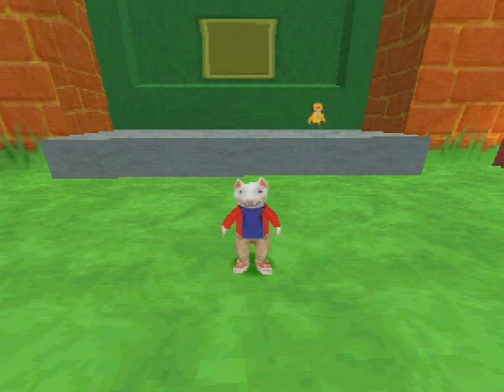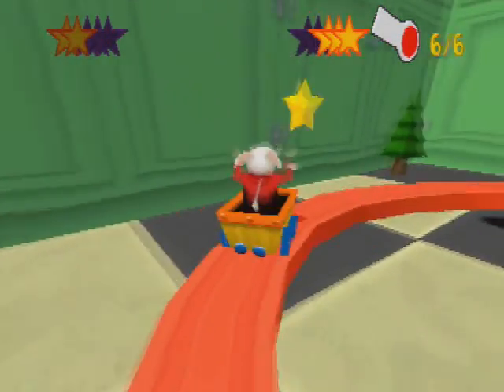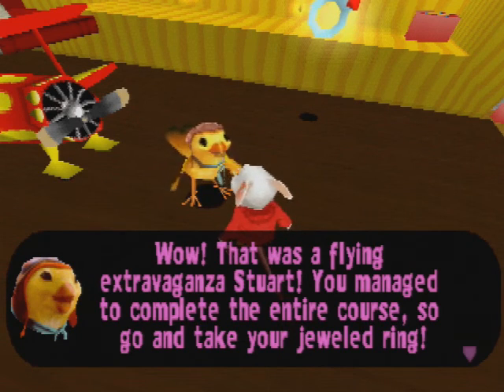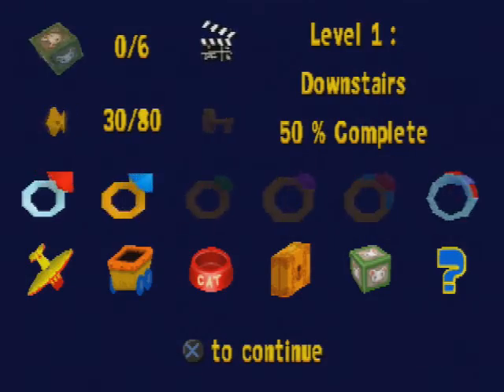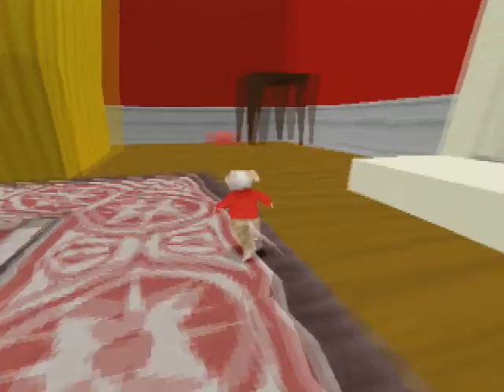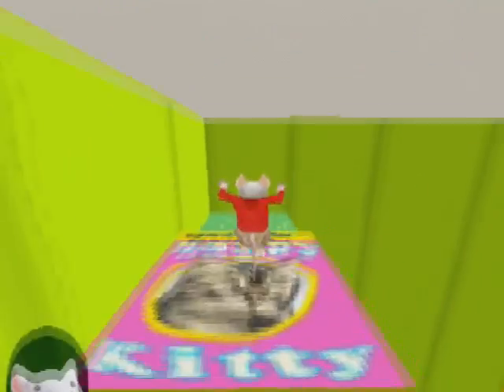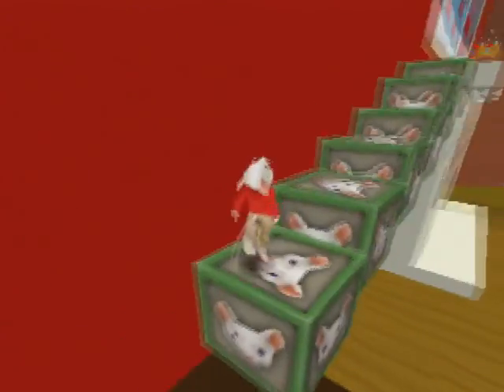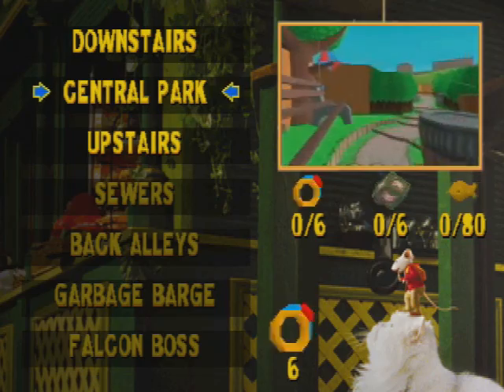Stuart Little 2 walkthrough (Version 2) part 2: Inside the House (Downstairs)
Part 2 of 8 of the updated version of my walkthrough of the game "Stuart Little 2" for the PS1. In this part, I collect:

Jewled Ring for Completing the Mine Cart Mini-Game: 3:11 - 4:56
Jewled Ring for Completing the Airplane Mini-Game: 6:50 - 8:04
Clapper Board of Level 1: 9:22
Hidden Jewled Ring: 10:22 - 11:07
Jewled Ring for Unlocking the Golden Suitcase: 12:12 - 14:50
Jewled Ring for Finding All 6 Face Blocks: 14:51 - 23:01
Jewled Ring for Collecting 60 Cat Biscuits: 23:56